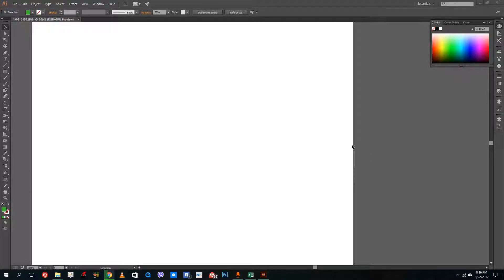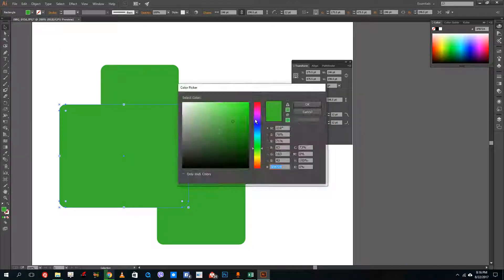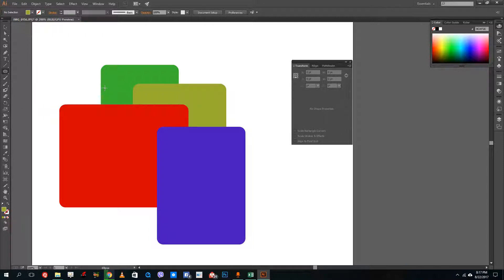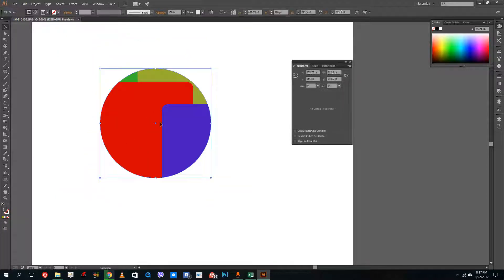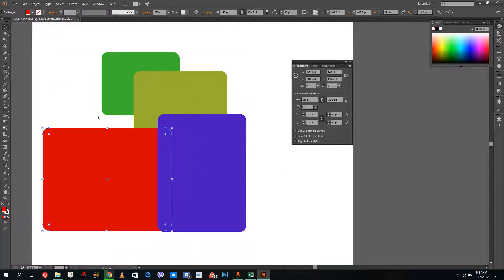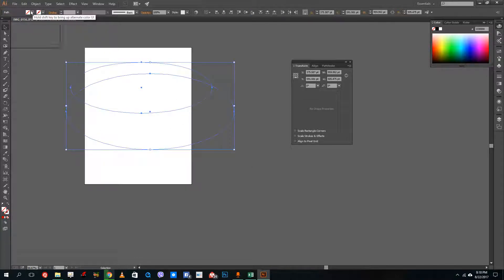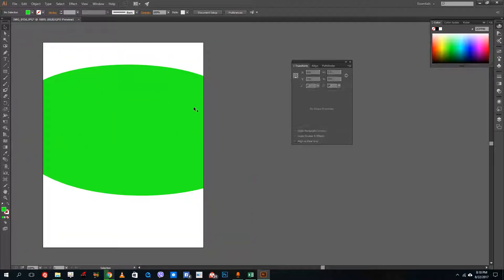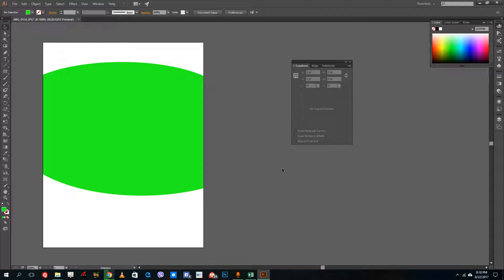Illustrator Tutorial - Lesson 28 - Using Clipping Masks and Cropping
In this tutorial we will be learning how to use clipping masks in order to clips the outer areas from the design.